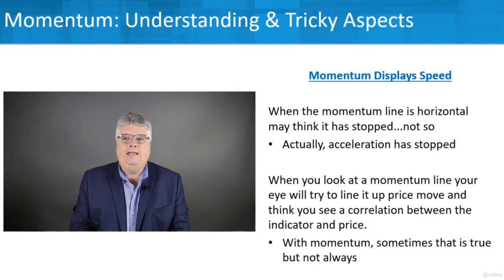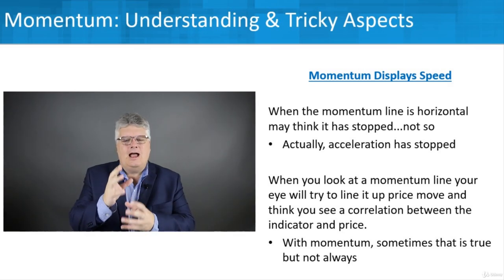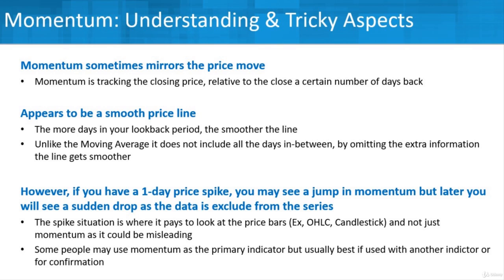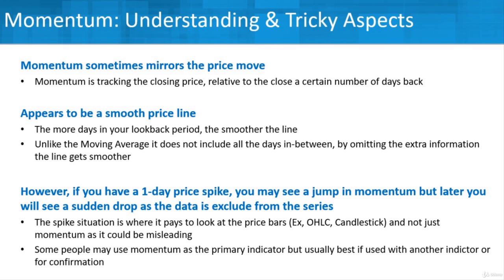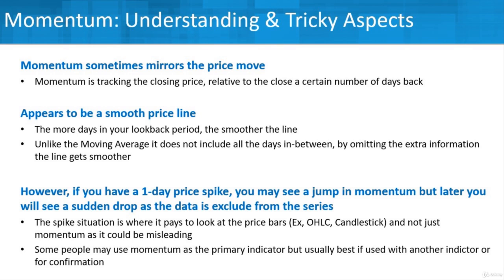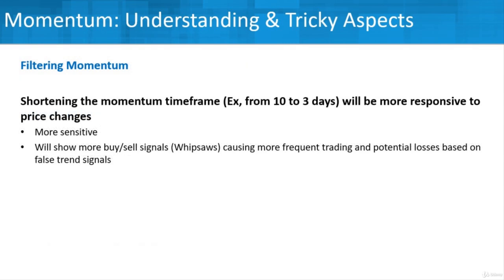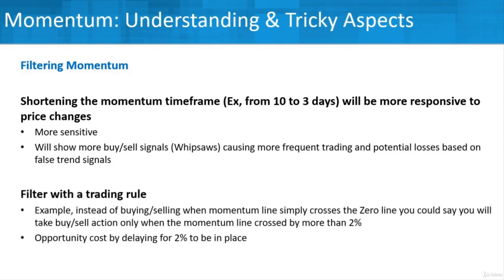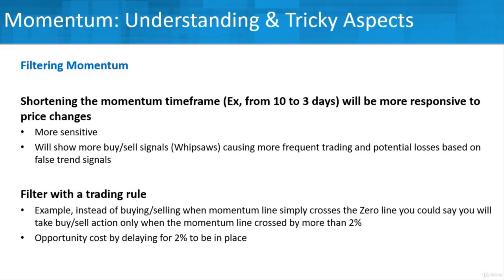069 Momentum Understanding & Tricky Aspects​ - Stock Market Trading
069 Momentum Understanding & Tricky Aspects​​​ - Stock Market Trading The Complete Technical Analysis Course